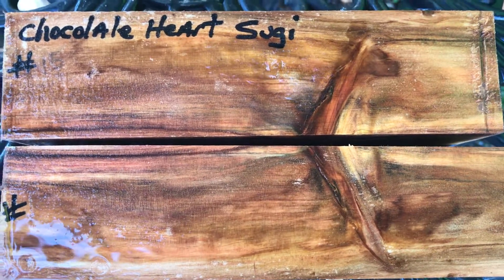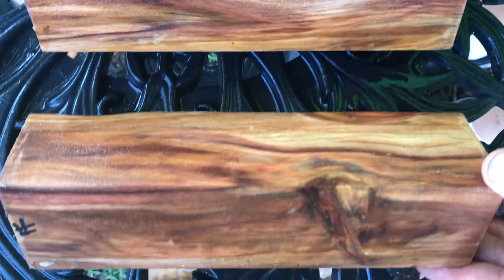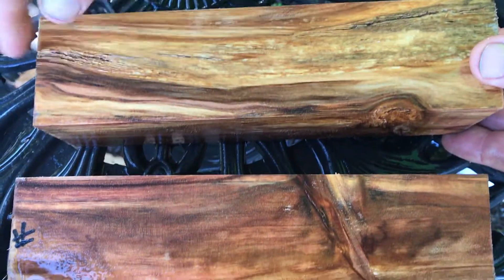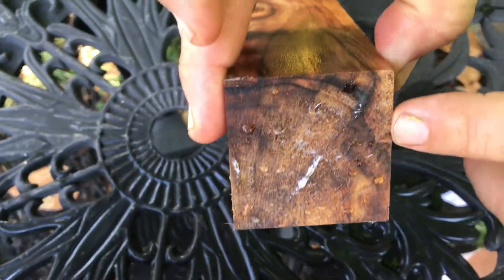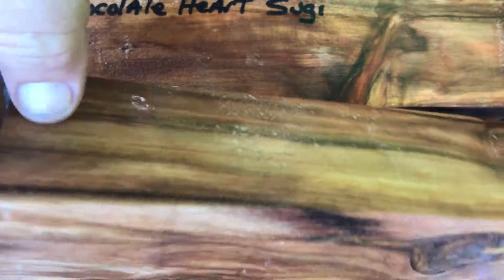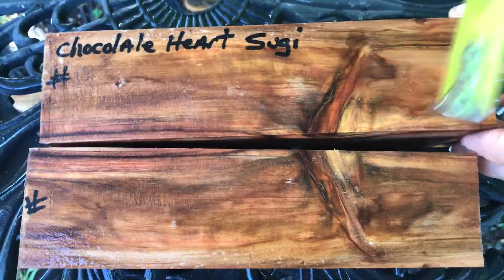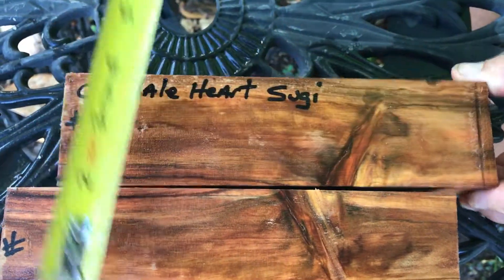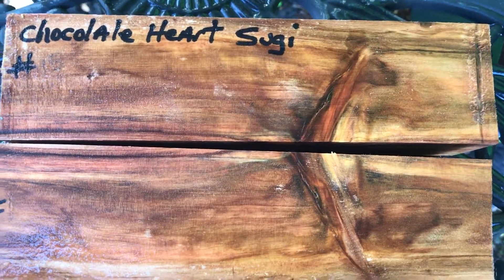Hawaiian Chocolate Heart Sugi Salt & Pepper Blanks